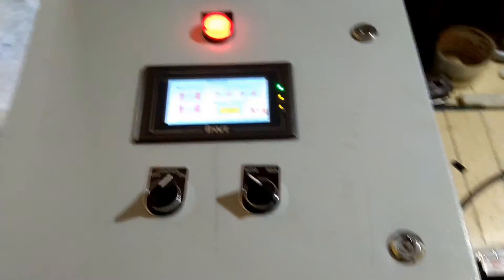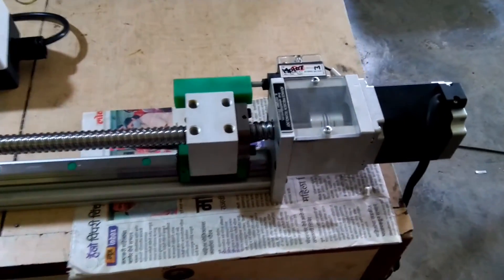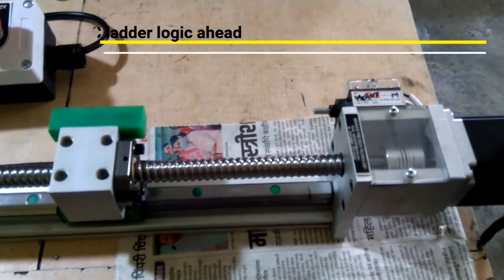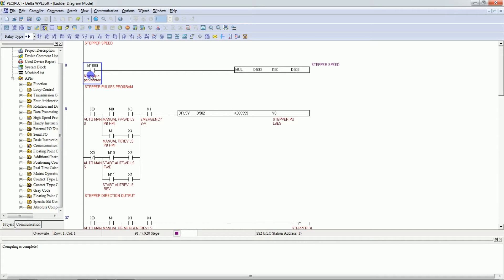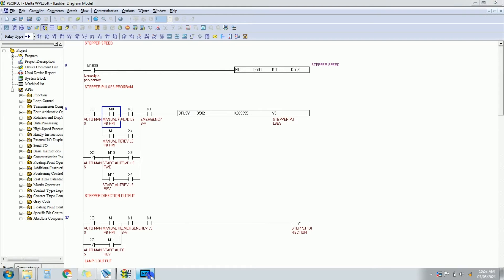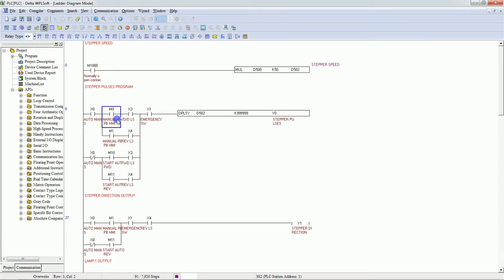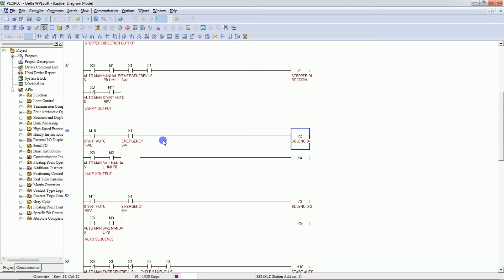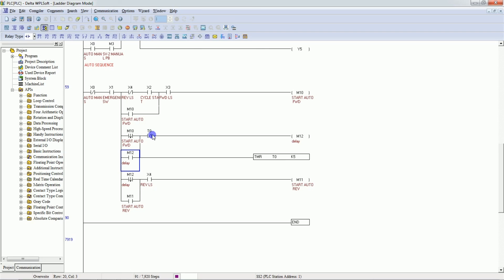Linear Guide Motion | Stepper Motor Application | With PLC Program Explained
This Video is based on stepper motor application. This is actually my ongoing industrial project. In this video stepper motor is used for horizontal movement of linear guide. PLC Program also explained in this video.